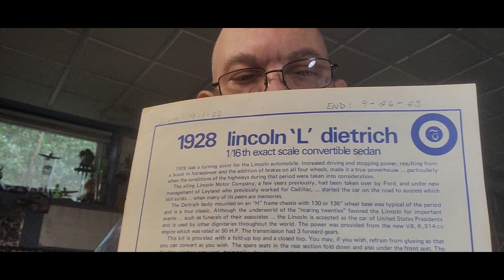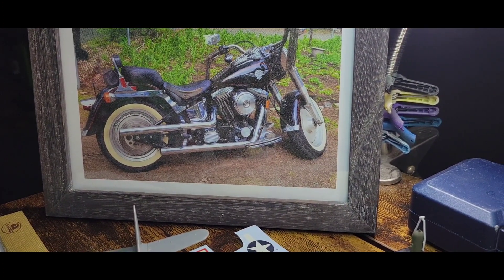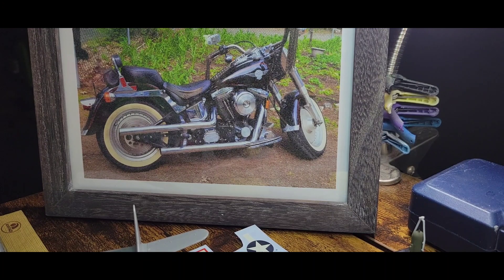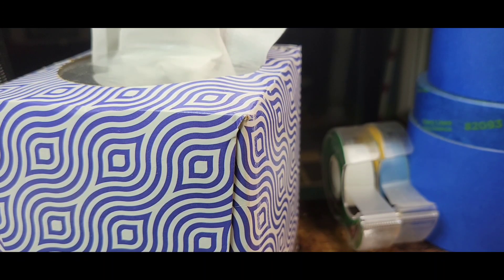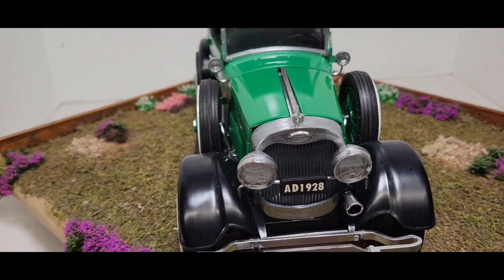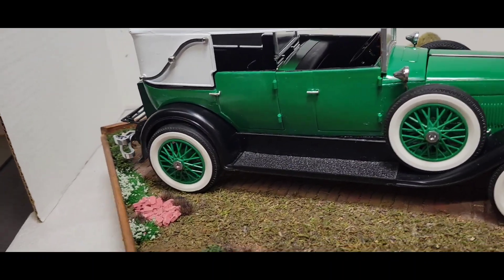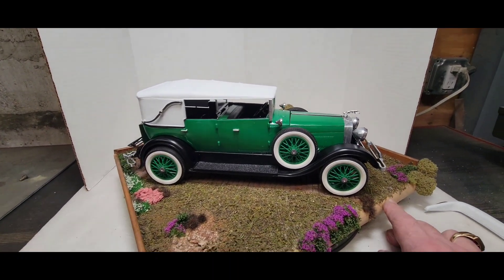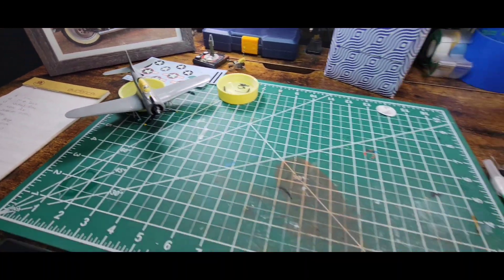1928 Lincoln L "Dietrich".....Done.